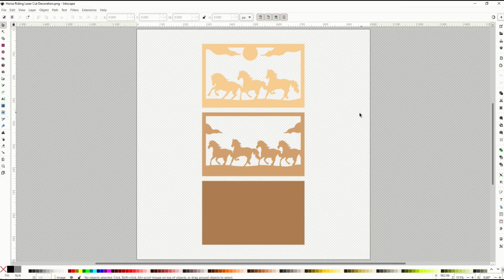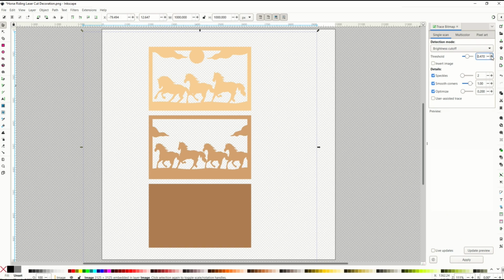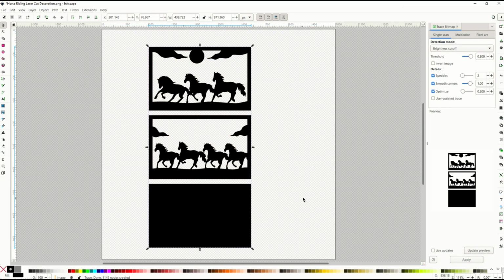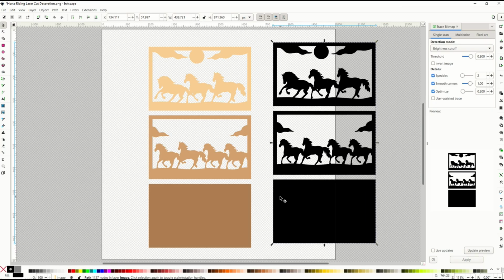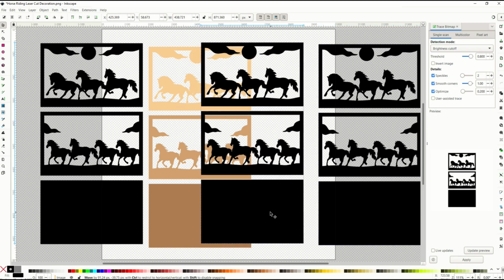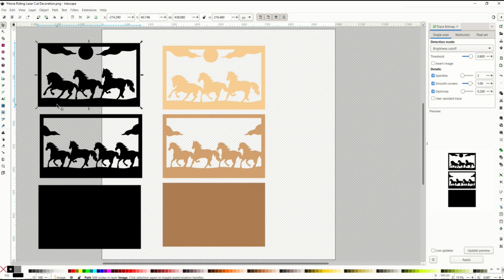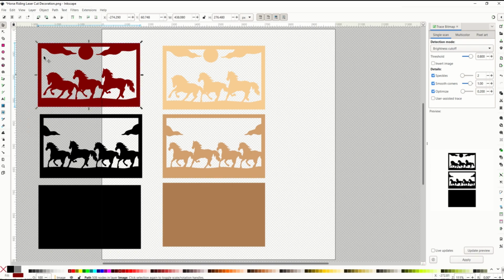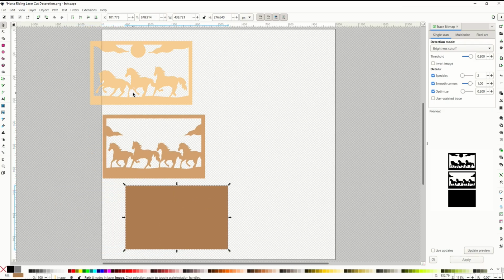Inkscape: Splitting a PNG Into Multiple SVG Files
In this Inkscape tutorial, learn how to use Inkscape to perform a bitmap trace and then split image into separate vectors. This is an easy Inkscape tutorial that will show you how to keep the original colors. This technique is useful for graphic design projects. This is a quick tutorial for beginners learning Inkscape.